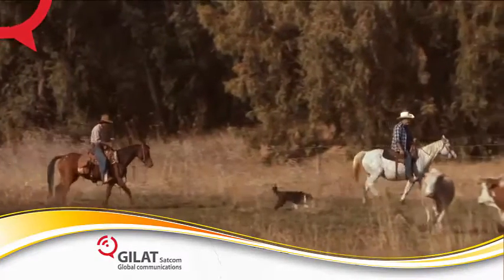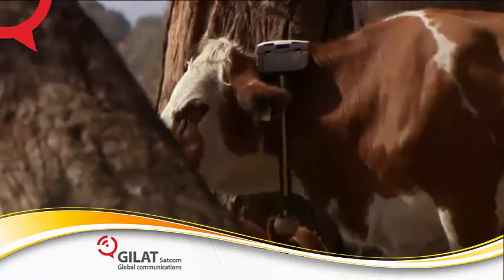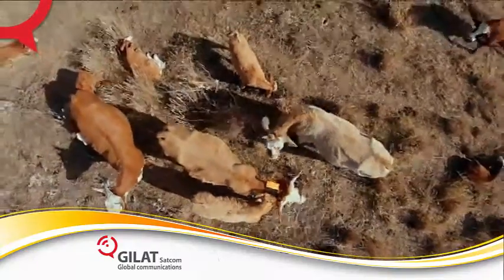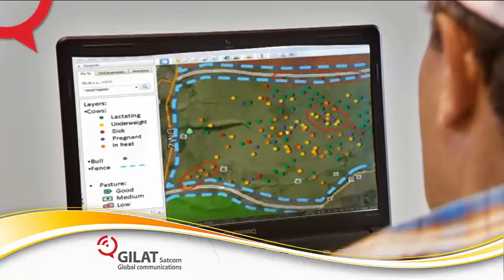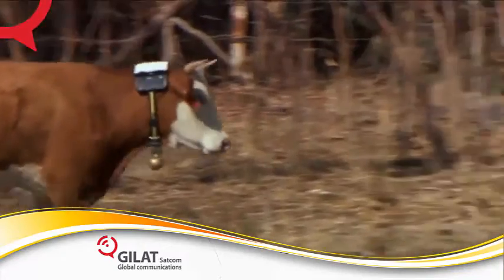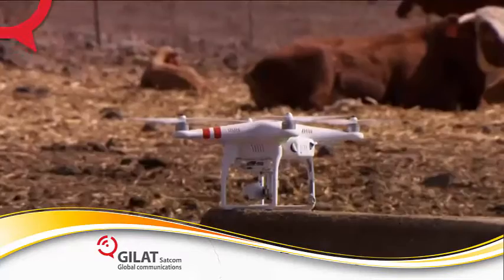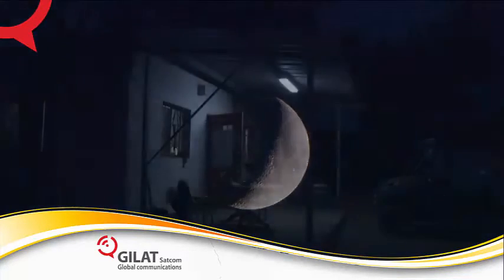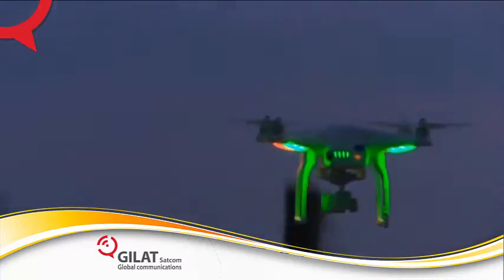Gilat Satcom Cattle Watch 2015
CATTLE-WATCH, A NEW CATTLE AND HERDS BEHAVIOR MONITORING AND TRACKING SYSTEM BEING DEPLOYED AROUND THE WORLD, CHOOSES GILAT SATCOM GLOBAL M2M SATELLITE SOLUTION FOR AGRICULTURE

December 2015 – Gilat Satcom today announced that it is providing a satellite solution with connectivity over the Iridium network to Cattle-Watch, a new location, behavior monitoring and tracking service for the cattle industry that is being deployed around the world.

Reliable broadband is vital to the success of Cattle-Watch, which provides herd owners with real-time reports about the location, walking, grazing and resting time, water consumption, reproductive condition and other health issues of individual cows, sheep and goats, as well warnings about possible thefts.

Every animal is fitted with an Ear Tag device that feeds information wirelessly to 4-5% of the herd that has solar-powered collars containing the Gilat Satcom M2M satellite solution. Gilat Satcom transmits information from the collar to a web-based and mobile platform developed by cattle-watch.  From here, information is sent - again using Gilat Satcom’s satellite service - immediately to the rancher’s computer or smartphone.

Gilat Satcom has established itself as one of the most reliable and consistent providers of broadband satellite connectivity in the world, providing high SLAs and QoS. The company is particularly experienced in providing connectivity to hard to reach locations including rural Africa.

Eran Yoran, CMO and Business Development at Gilat Satcom, said, “Gilat Satcom is an extremely flexible and versatile company, and we are always on the look-out for the next great idea. Cattle-Watch is one such example and uses IOT/M2M in a most innovative manner. We are delighted that our satellite technology is being used to benefit farmers and improve the wellbeing of animals who are living in a remote and challenging environment.”

Ehud Sasi Cattle-Watch CBD stated “the purpose of the system is to bring more food to the world and the cooperation with Gilat Satcom will enable Cattle-Watch to boost the deployment of the system for the benefit of Ranchers world-wide.”

About Gilat Satcom
Gilat Satcom is a communication solutions provider that offers satellite and fiber-based connectivity solutions in Africa, Asia, and the Middle East. With successful deployments in 50 countries, Gilat Satcom consistently delivers high-quality, cost-effective and efficient communications solutions to telcos, ISPs, governments, enterprise customers and international organizations.

The company operates three international teleports in Europe and the Middle East, fourteen hubs/PoPs in Africa, two PoPs in Europe and one in the US. In addition, Gilat Satcom is a shareholder in WIOCC, owners of the East African Submarine System (EASSy), and in the West Africa Cable System (WACS), with undersea fibre-optic cable systems connecting eastern and western Africa to the rest of the world.  Gilat Satcom also provides space segments over numerous satellites including Intelsat, Telesat, Hellas Sat, ABS, SES-NewSkies and others.

About Cattle-Watch
Cattle-Watch takes care of your herd with an operational team who brings together vast expertise in cattle and livestock, business and technology. Cattle-Watch products help you manage remote herd’s health, location, and tracking, theft early warning, Bull efficiency and cattle behavior to increase yield.